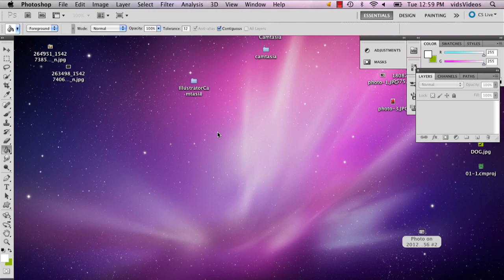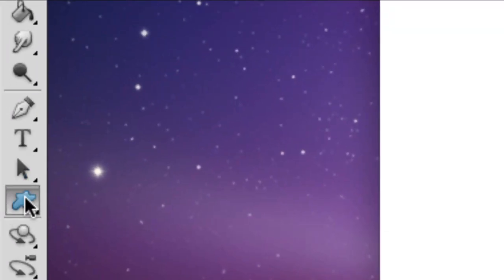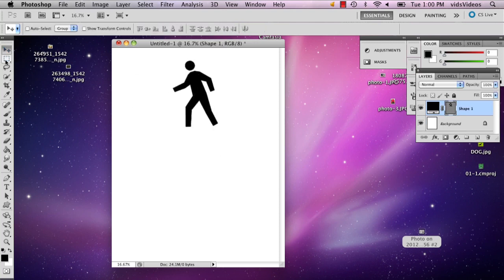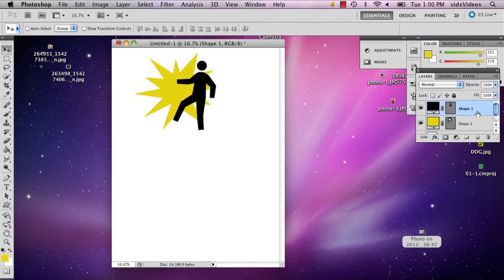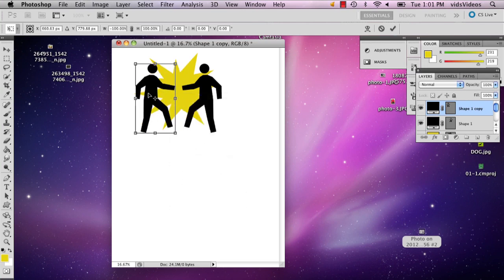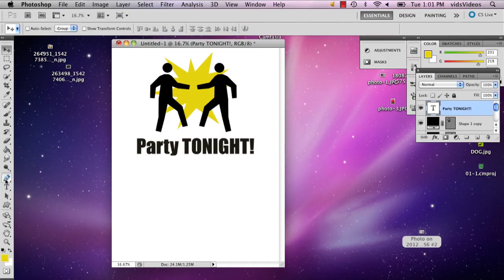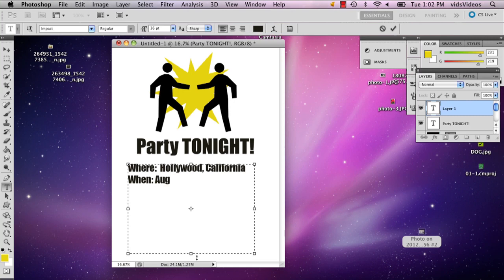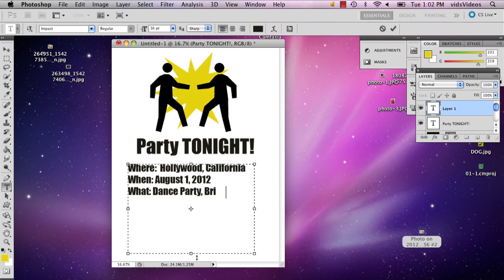How to Make a Party Flyer in Adobe Photoshop : Photoshop Tips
Making a party flyer in Adobe Photoshop is a great way to get to know one of the most powerful graphics tools on the planet. Make a party flyer in Adobe Photoshop with help from a well-versed web, graphic and illustrative designer in this free video clip.

Series Description: If you need a powerful computer program that will let you both edit existing photos and create all new ones from thin air and your own imagination, look no farther than Adobe Photoshop. Get tips on how to get the most out of Adobe Photoshop with help from a well-versed web, graphic and illustrative designer in this free video series.